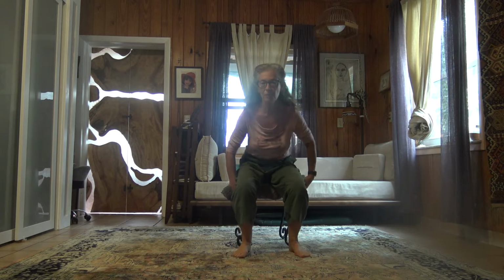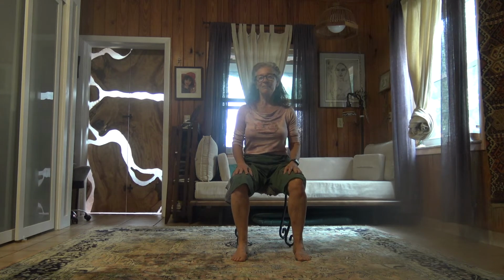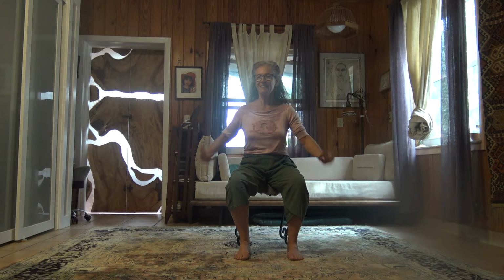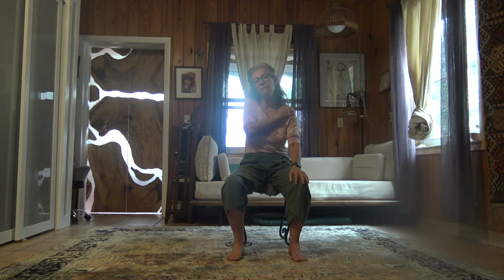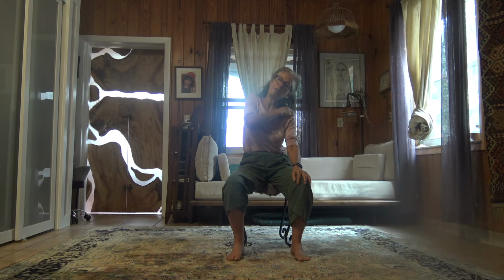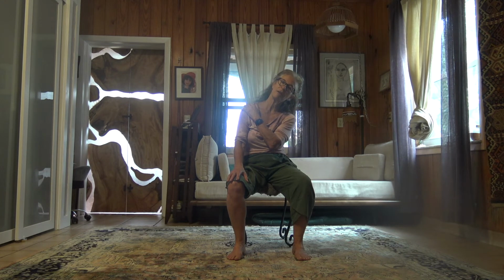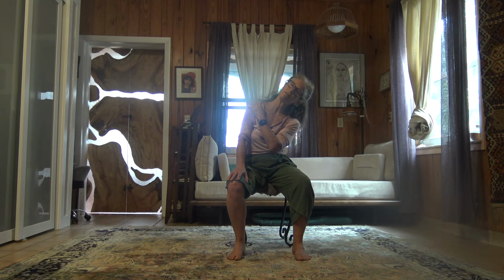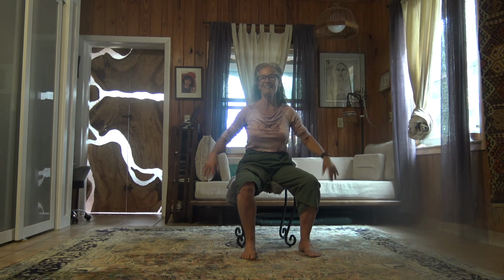On the edge of a chair SHOULDERS 10 26 22.mp4